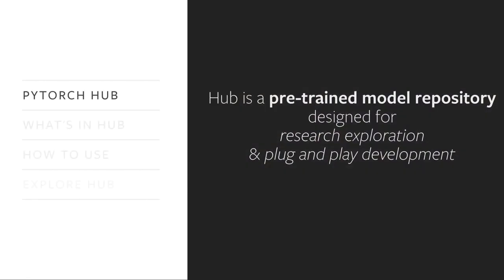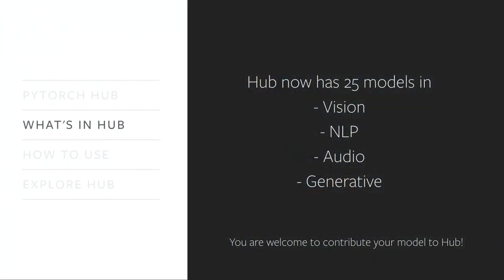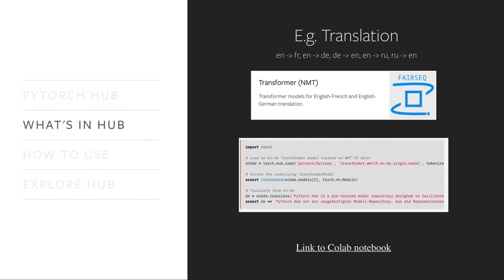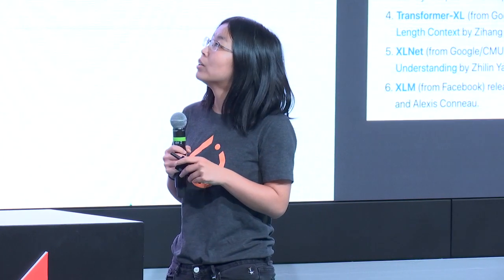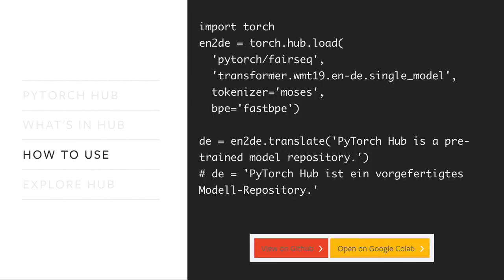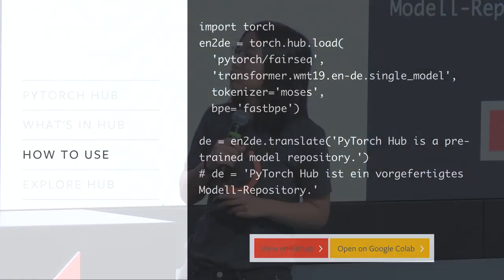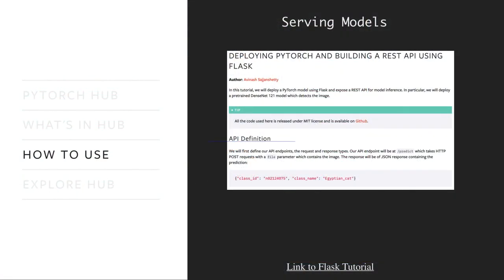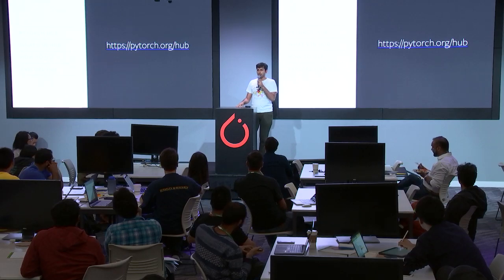PyTorch 1.2 and PyTorch Hub: A Quick Introduction by Soumith Chintala and Ailing Zhang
You’ll hear from members of the PyTorch core dev team - Soumith Chintala and Ailing Zhang - about PyTorch 1.2 and PyTorch Hub (Beta). PyTorch 1.2 provides a number of improvements that streamline the path from research to production. PyTorch Hub provides the basic building blocks for improving machine learning research reproducibility and machine learning development.